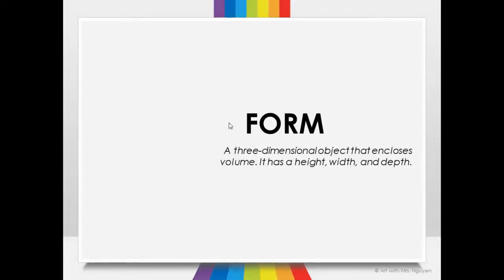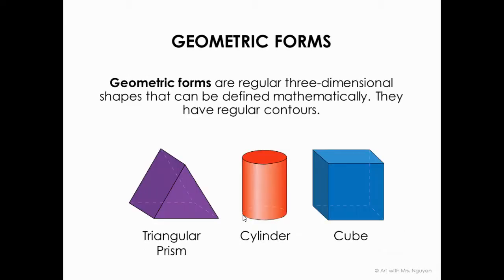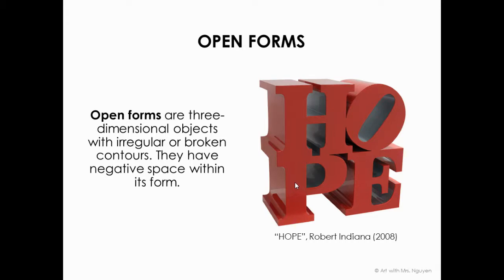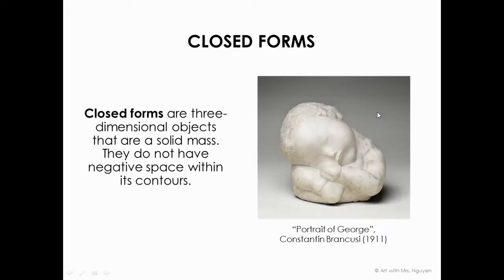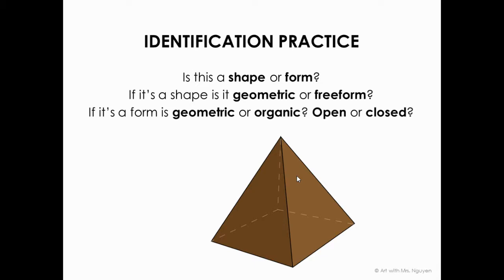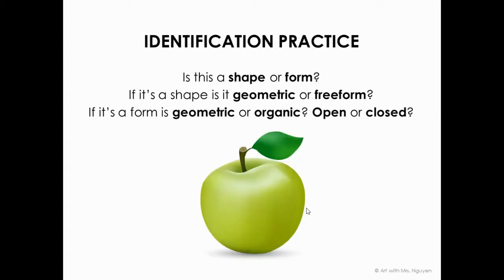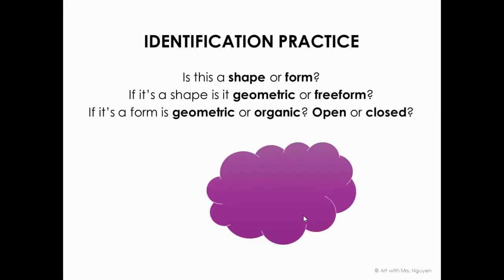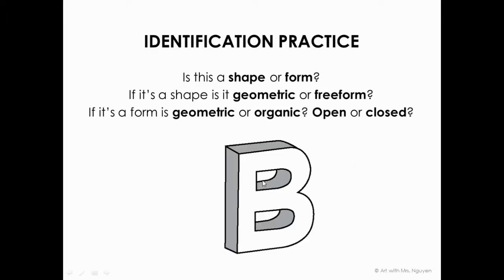Elements of Art: Form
This video presents with the basic differences between two-dimensional shapes and three-dimensional forms.